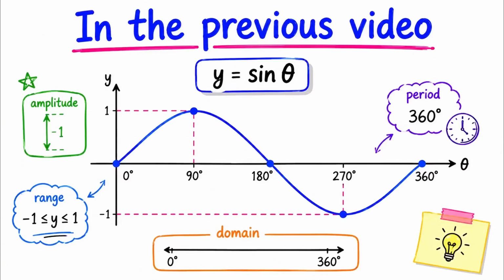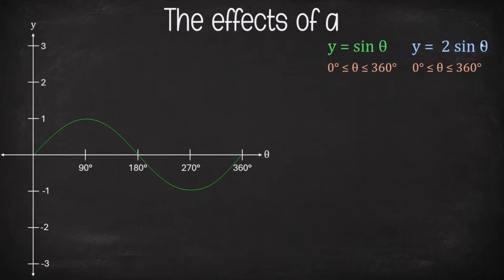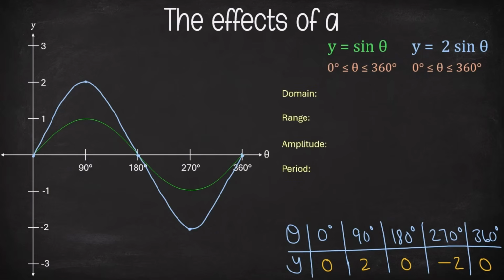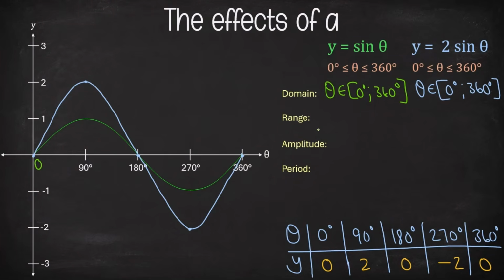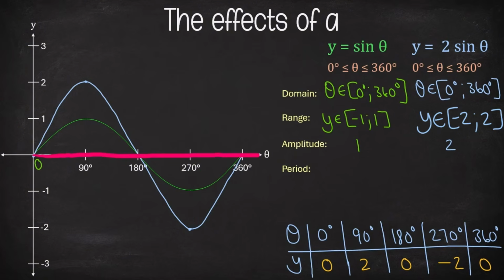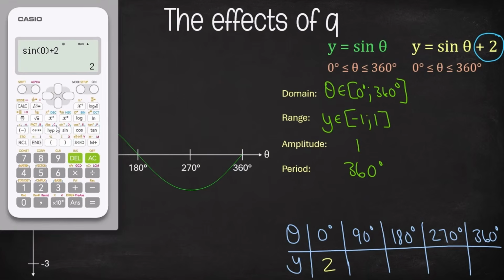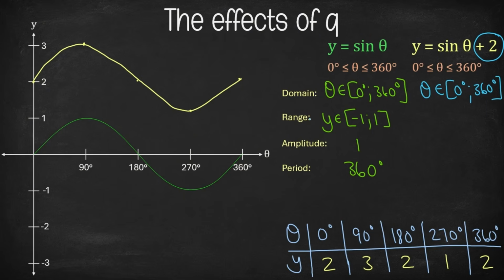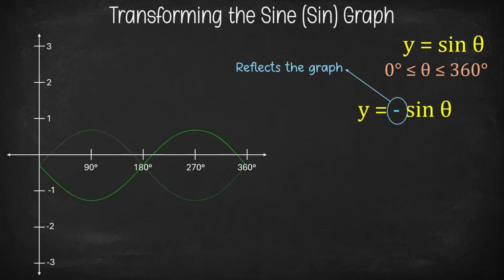Transforming Sine Graphs | Stretch & Shift Sine Graphs | Grade 10 CAPS Maths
Learn how to transform sine graphs by stretching, reflecting and shifting them. We explore how (a) and (q) affect the graph, amplitude, range and period, with clear Grade 10 examples and step-by-step graphing.

Time Stamps
00:00 Introduction
00:18 Transforming the sin graph
01:04 The effects of a
03:36 Properties of the graph with a coefficient
08:02 The effects of q
09:31 Properties of the graph with q